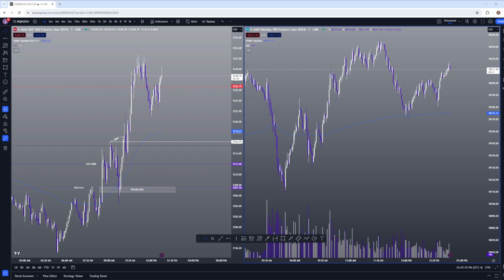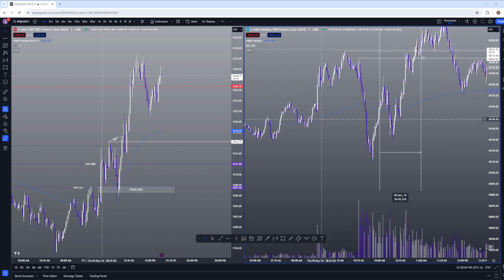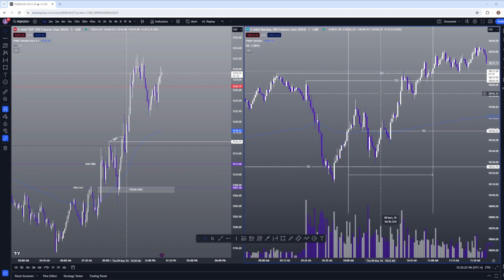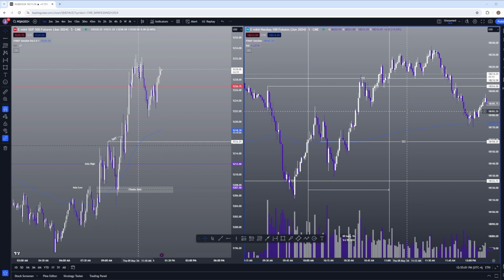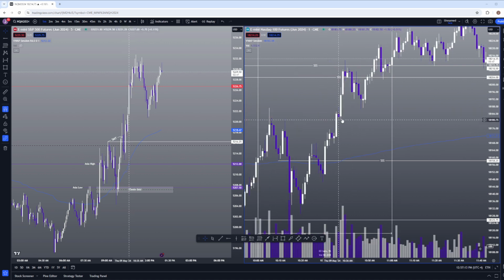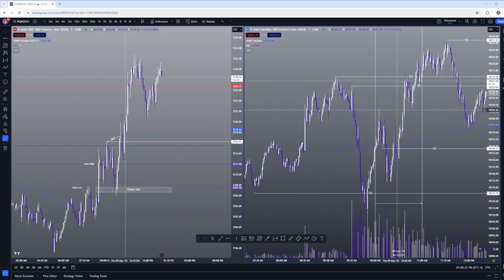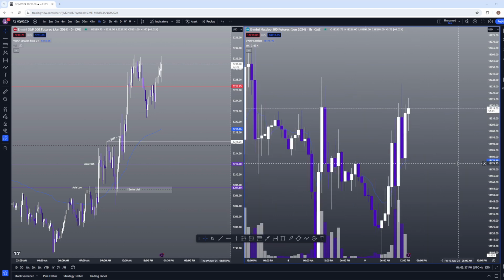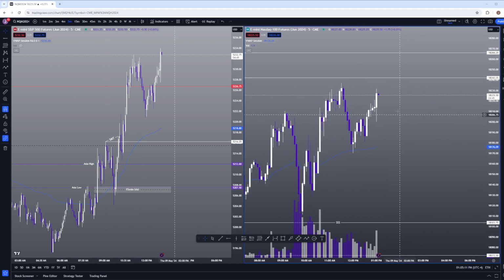ICT Silver Bullet Explained!!!